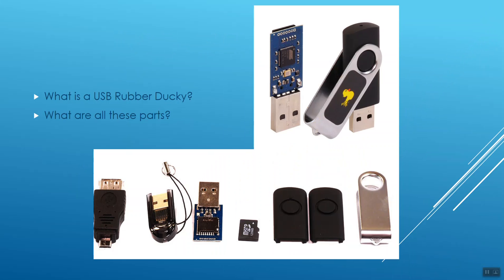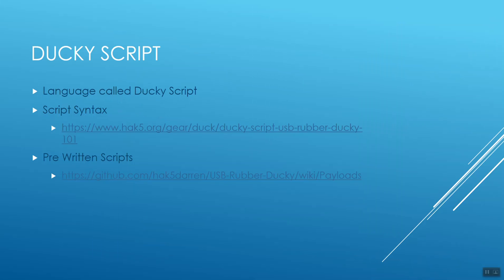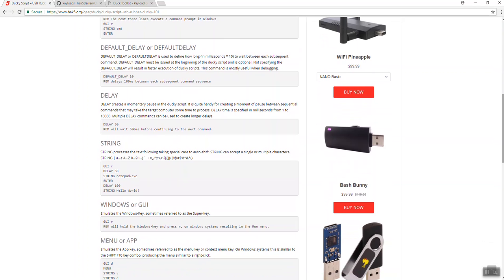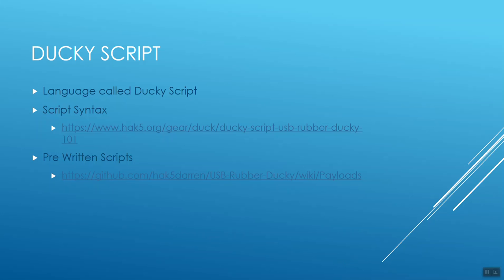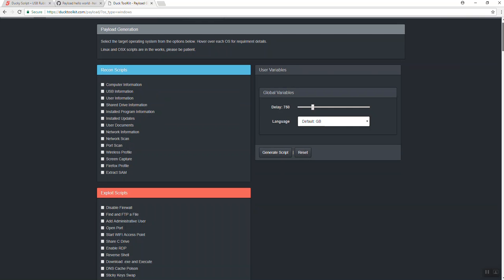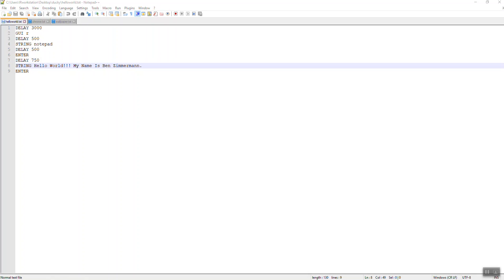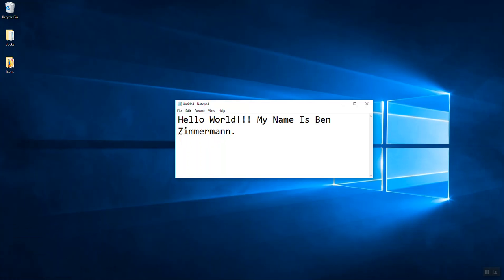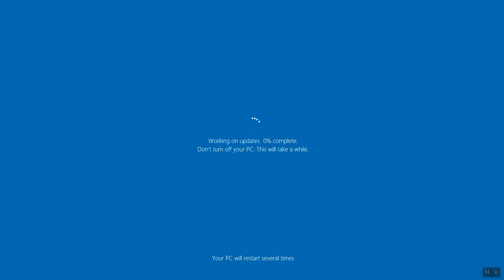CSC436 Final Project - Rubber Ducky